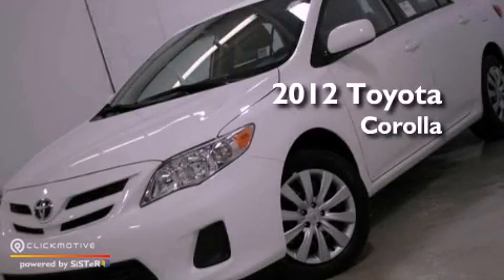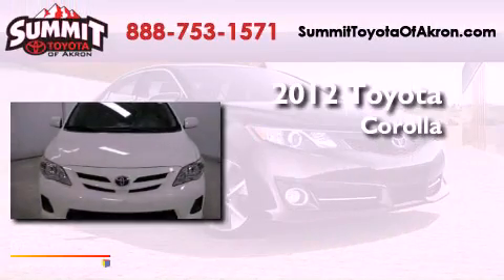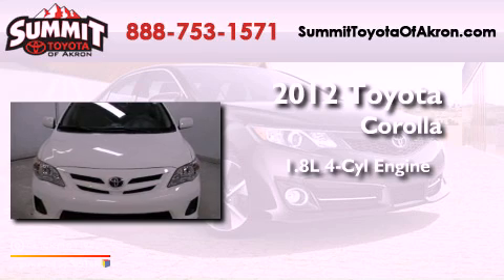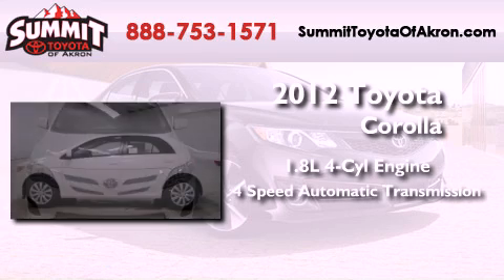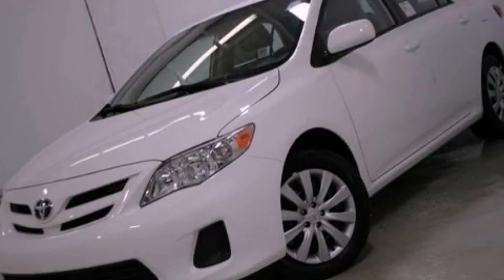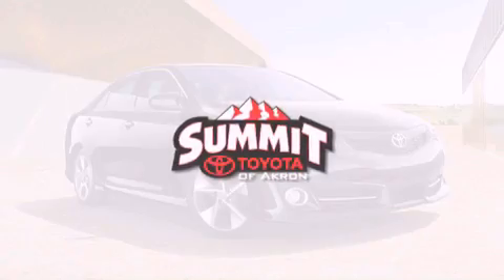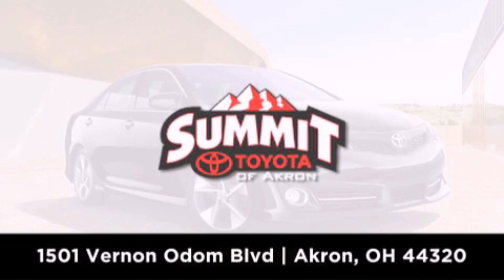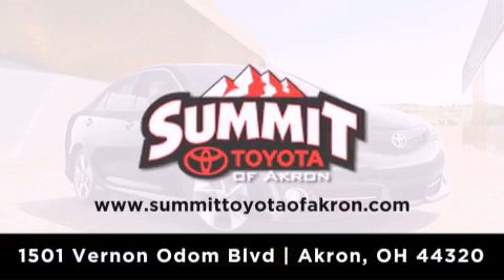2012 Toyota Corolla Akron OH 44320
Year : 2012
 Make : Toyota
 Model : Corolla
 Engine : Gas I4 1.8L/110
 Trans . : Automatic
 Exterior : Super White

 Interior : Ash
 Stock : 3C0506